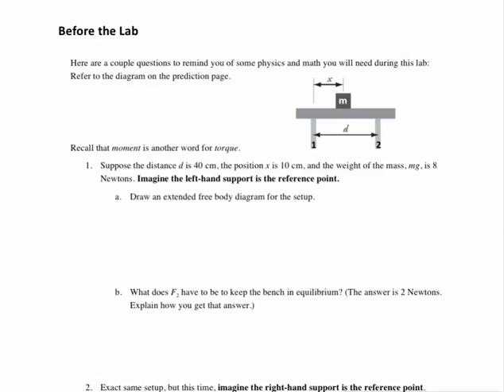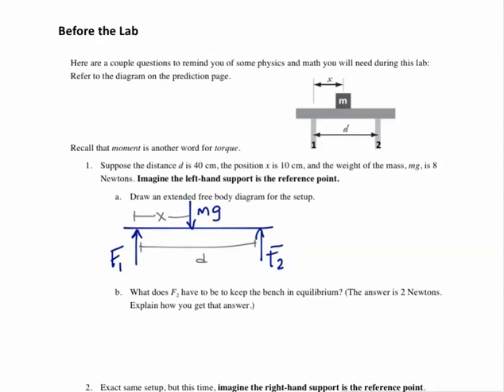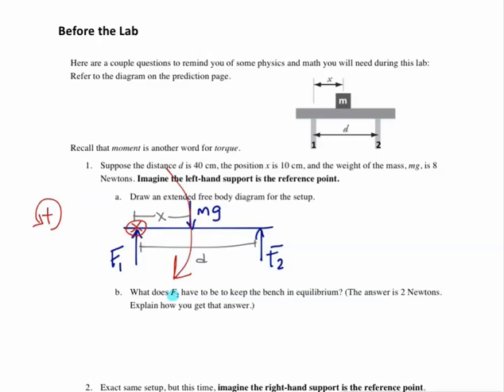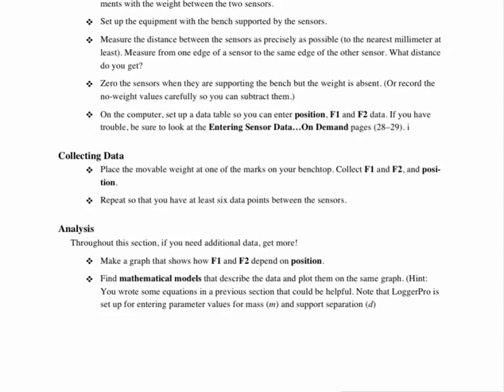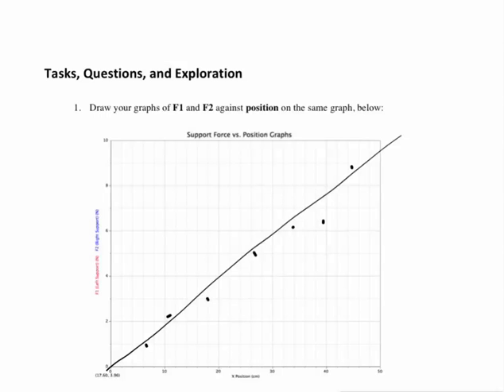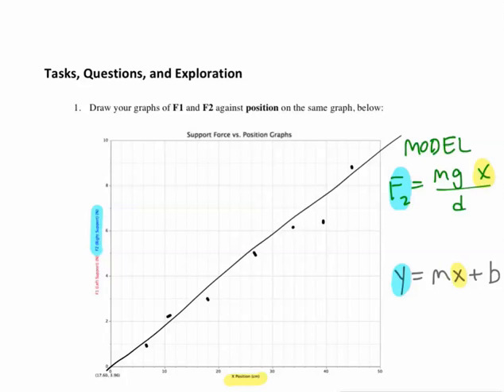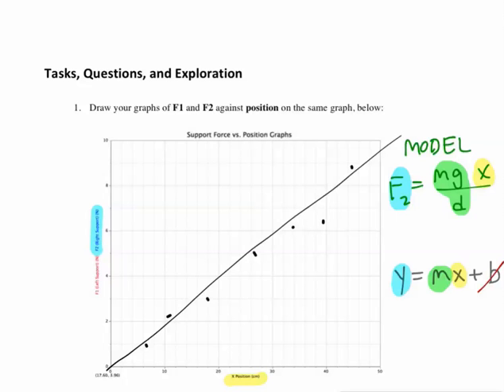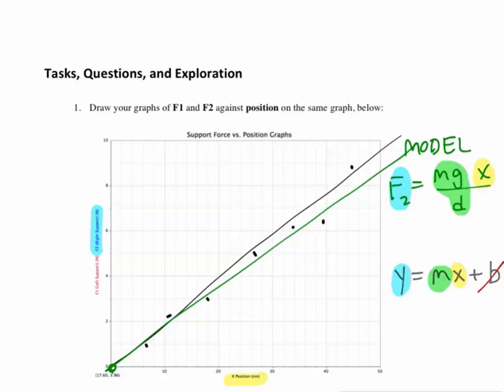Weight on a Bench Lab Help